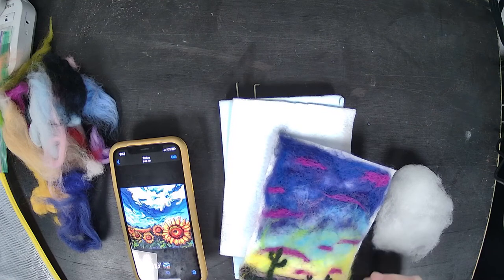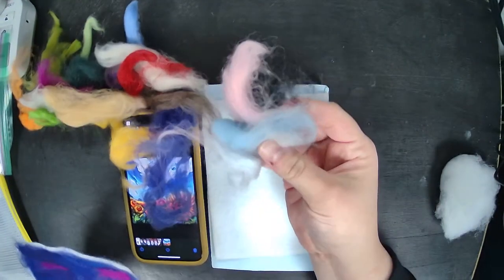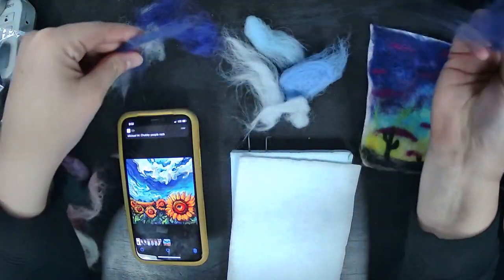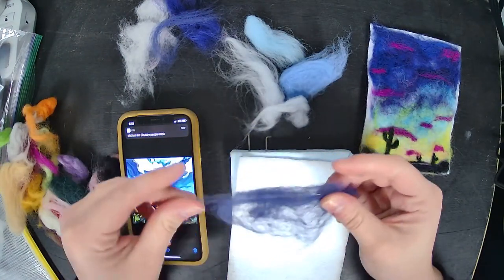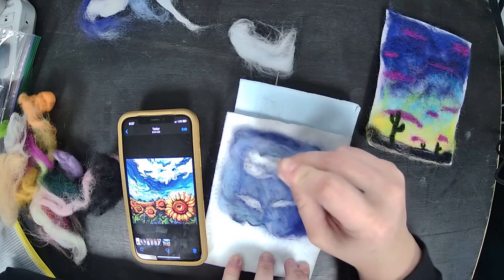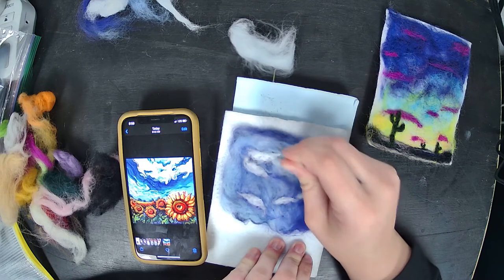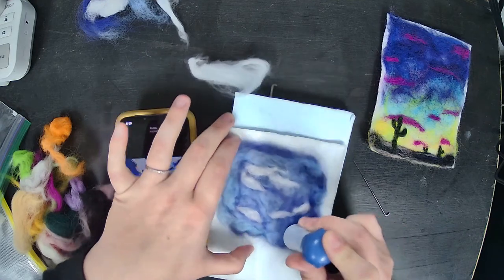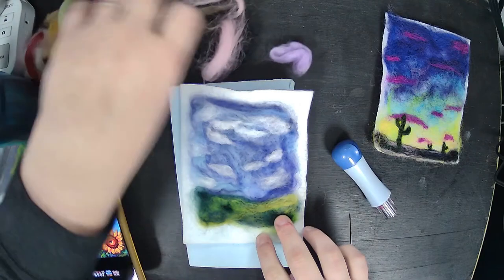2D needle felting scene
How to create a flat 2D needle felting scene